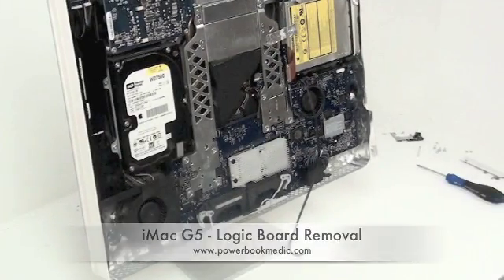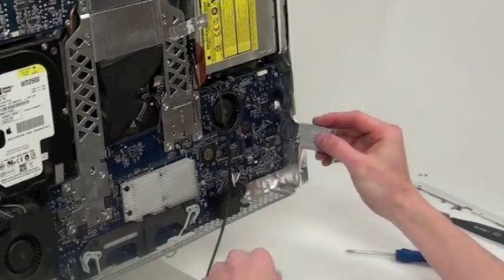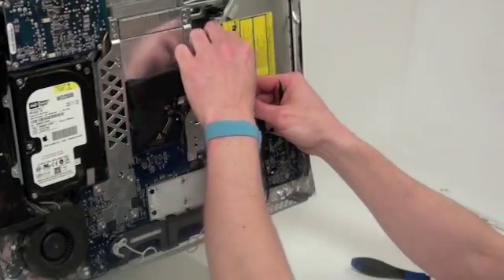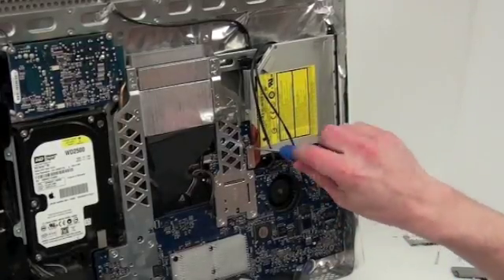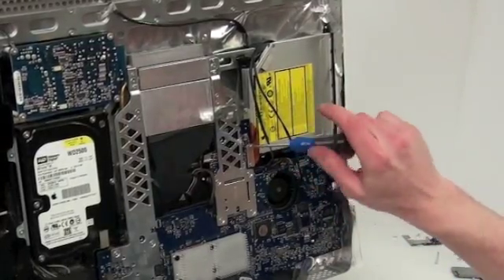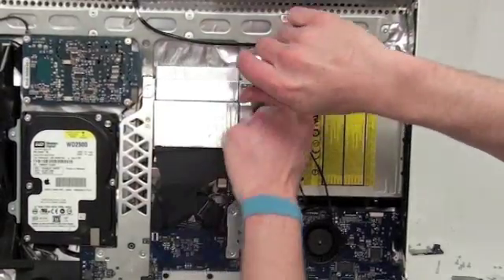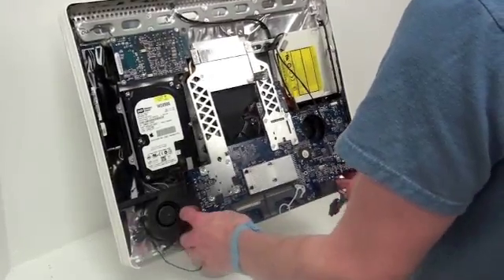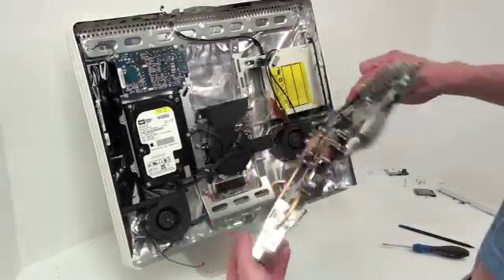iMac G5 Repair - Logic Board Removal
A guide on removing the logic board in an iMac G5. for more repair guides.